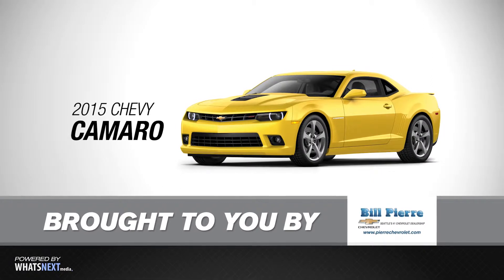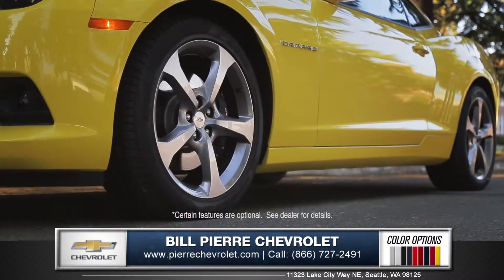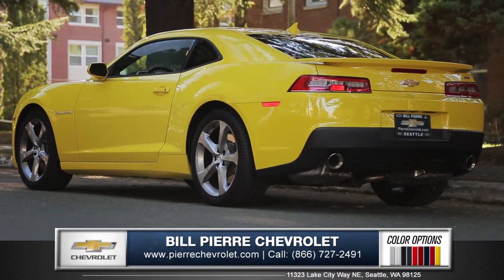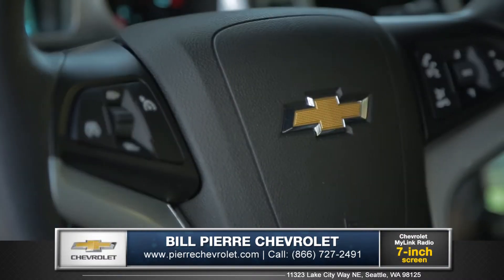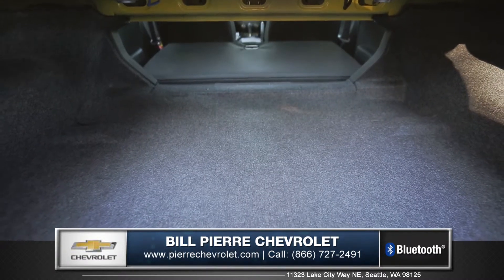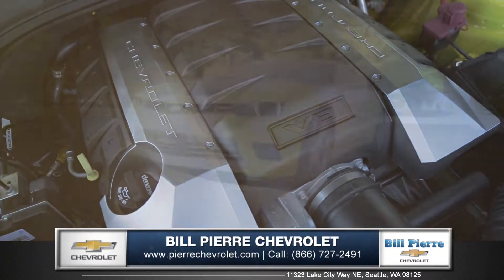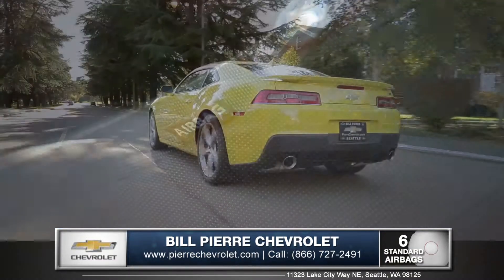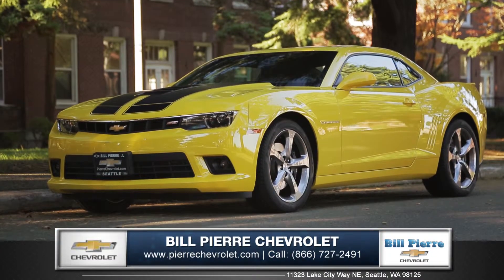2015 Chevy Camaro Review | Bill Pierre Chevrolet - Serving Seattle, WA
Since 1946, Pierre has been a family owned dealership. We have strived to follow a simple, timeless truth: "Do unto others, as you would have them do unto you".

We are committed to building long term relationships with all our customers while fulfilling their every need. Come down and get your next vehicle at Bill Pierre Chevrolet:
11323 Lake City Way NE